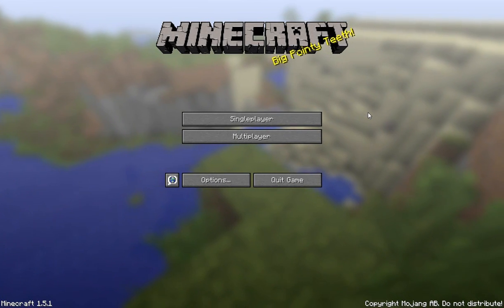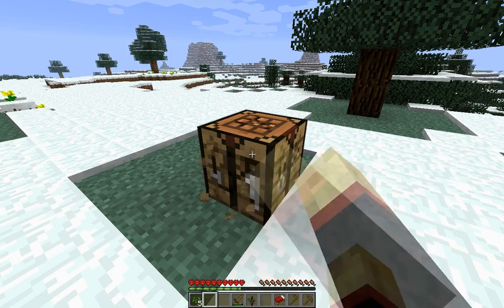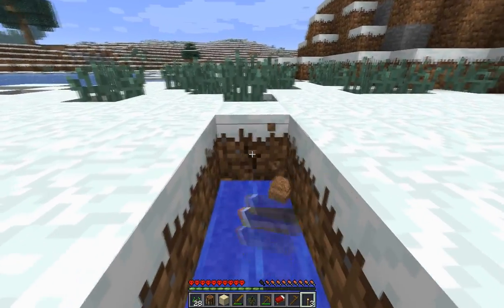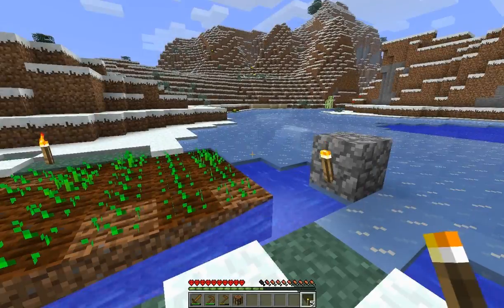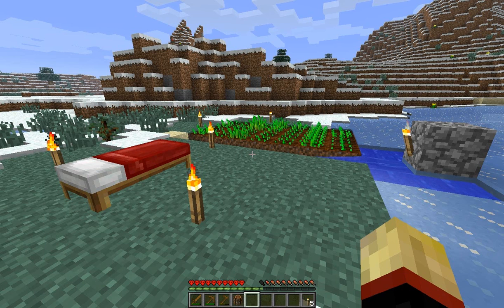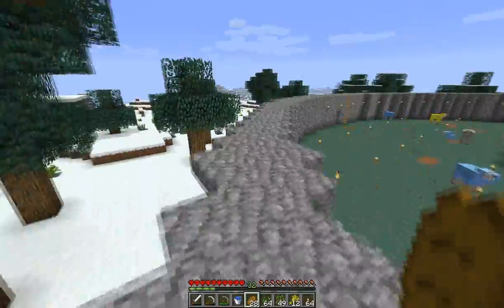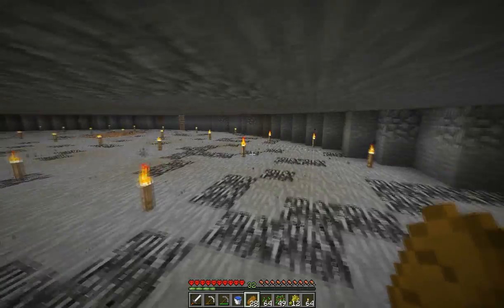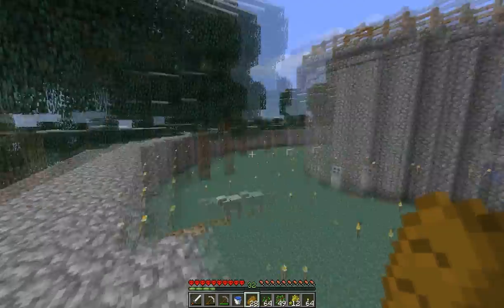Angryponcho's World of Minecraft | Pt. 99 - Bed and Bread: First Night in Hardcore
In which I demonstrate my preferred method for surviving the first night in Hardcore Mode as a vegetarian.

I also have a facebook page where I occasionally give info out early: